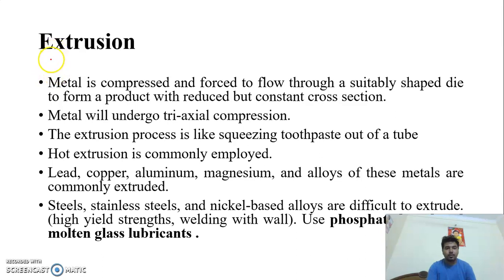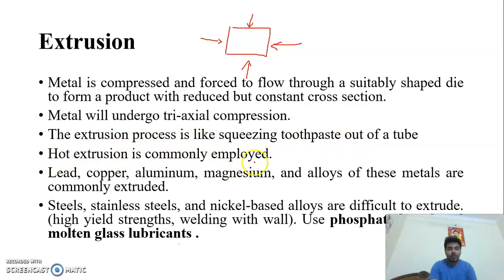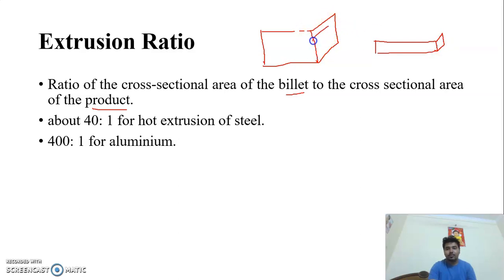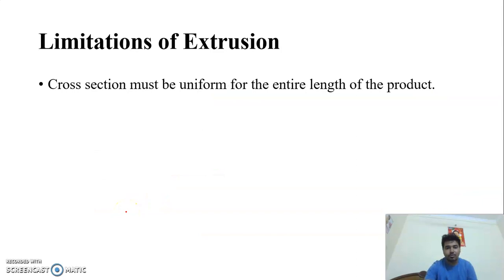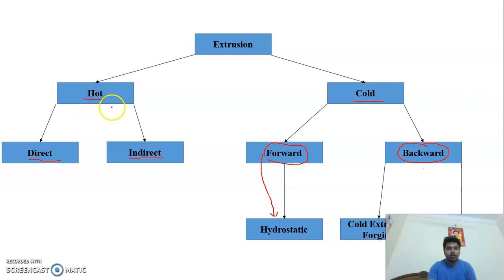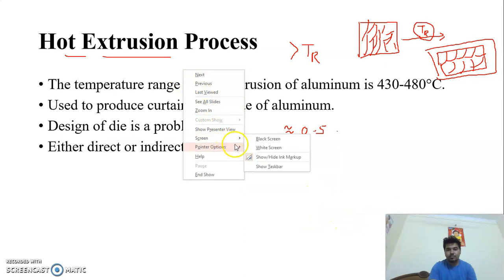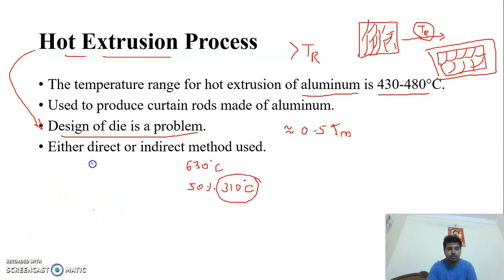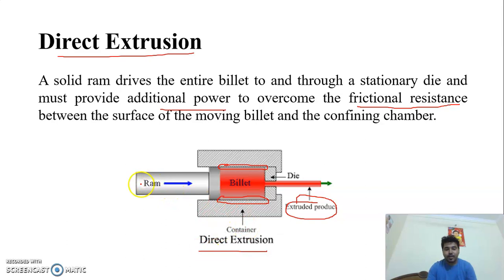Extrusion Process Lecture-1